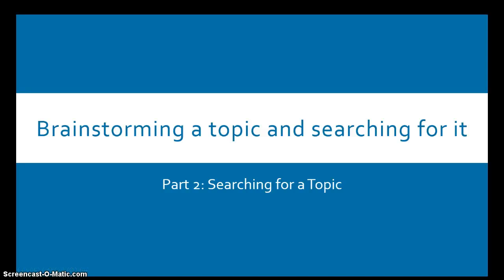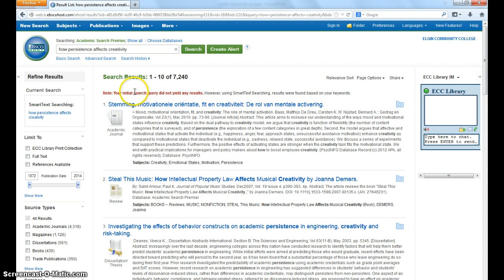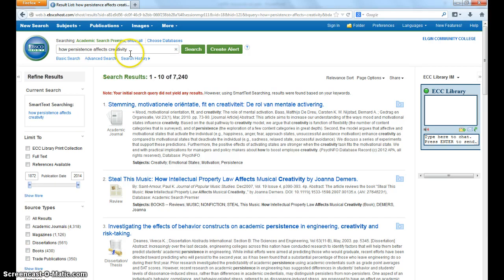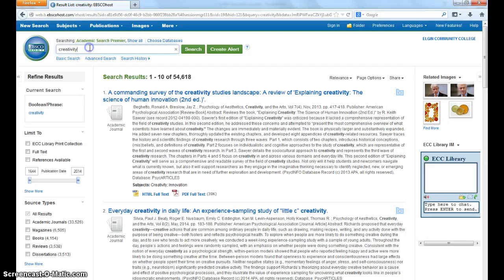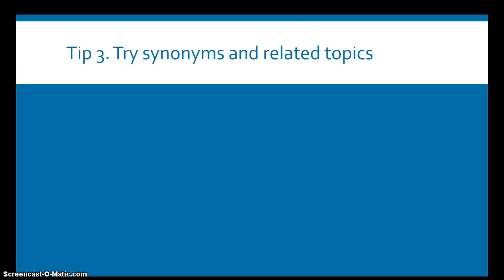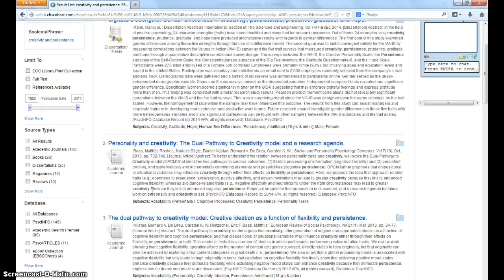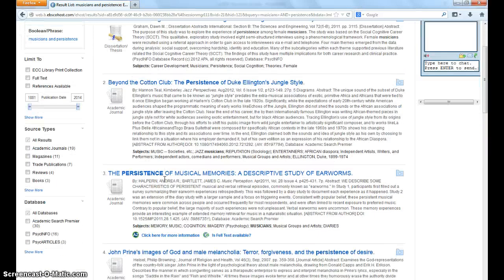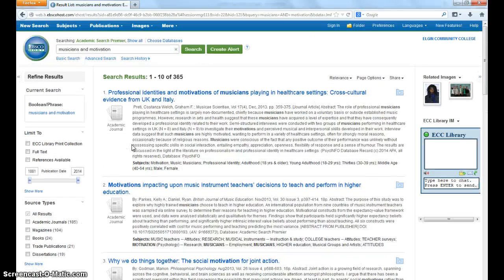Brainstorming and Searching: Part 2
This video will help you to put your brainstorming to work by doing more effective searches.